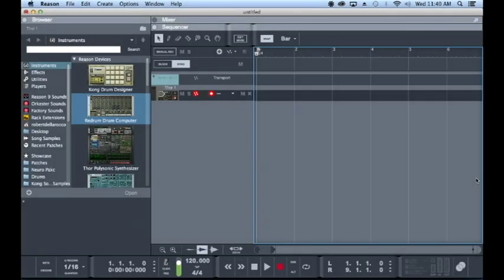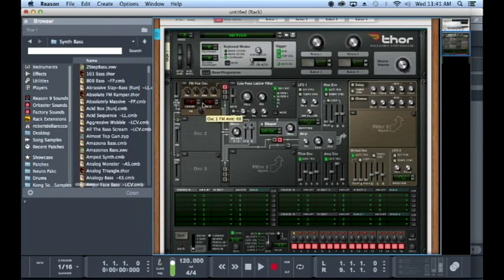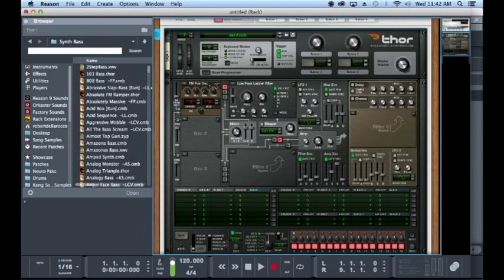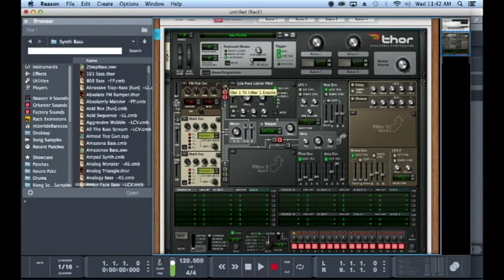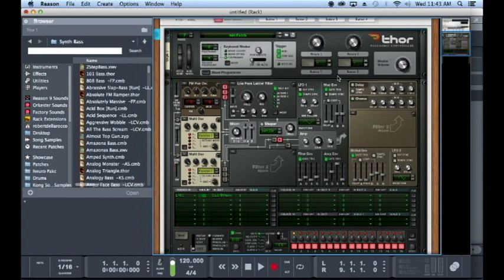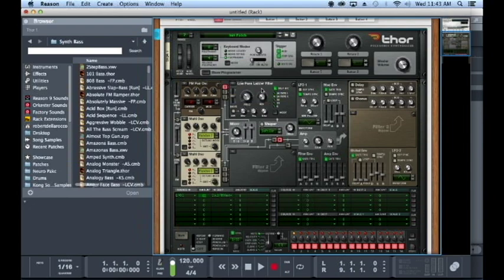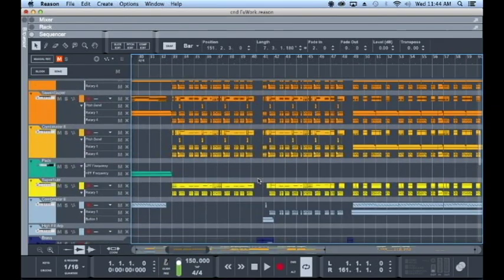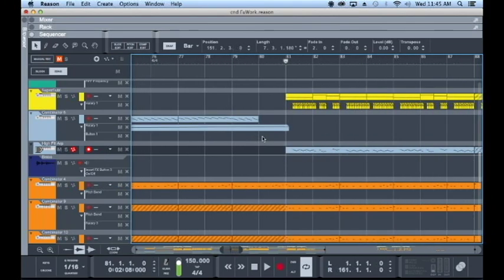Making Your Plucks More Organic In Reason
Get your plucks sounding natural with a little FM synthesis!